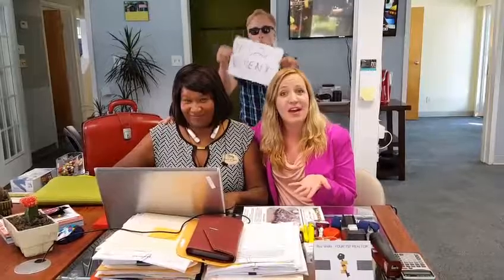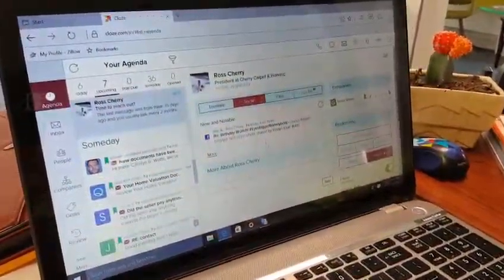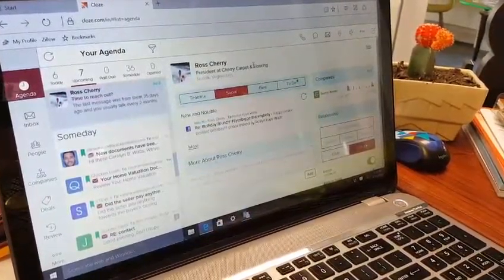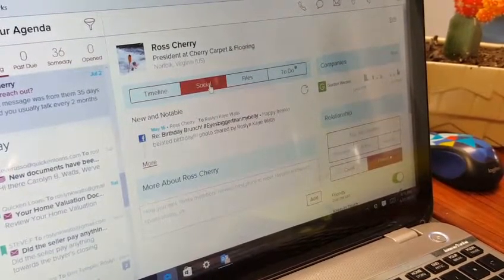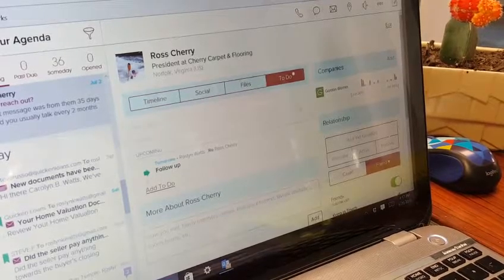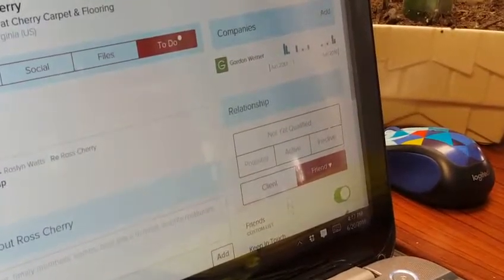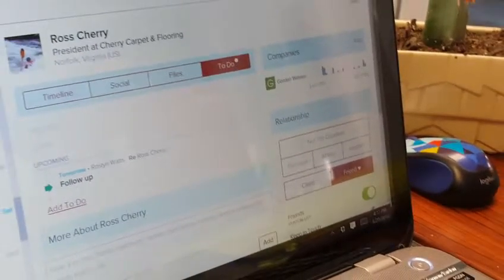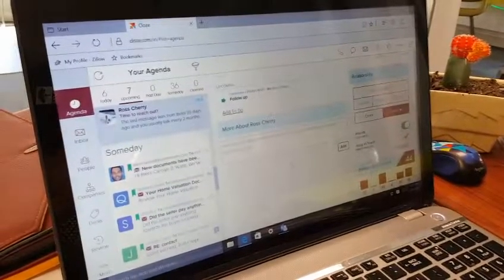Business Development Tip of the Week – 6.20.16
Special Guests:
➤ Managing Broker of Century 21 Nachman Realty – Ghent, Terry Fraley, and REALTOR®, Roz Watts!

OVM Financial, Inc. is licensed by the Virginia State Corporation Commission/Bureau of Financial Institutions as a mortgage lender/mortgage broker, license # 3038, NMLS ID # 86788, OVM Financial Inc., is an Equal Housing Lender. Interest rates and products are subject to change without notice and may or may not be available at the time of loan commitment or lock-in. Borrowers must qualify at closing for all benefits. “OVM Financial Inc.” is a registered trademark of OVM Financial Inc., LLC, a Virginia limited liability company.